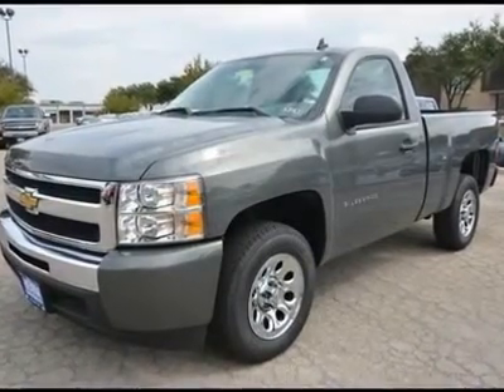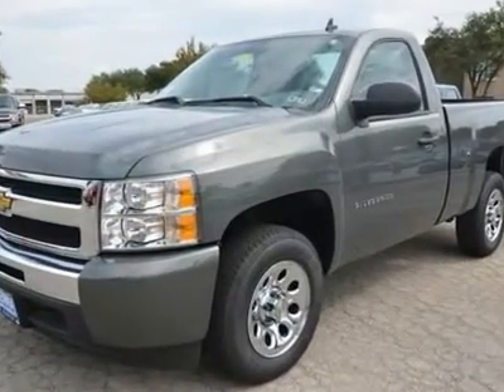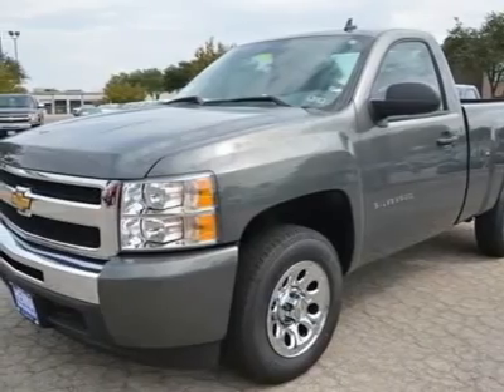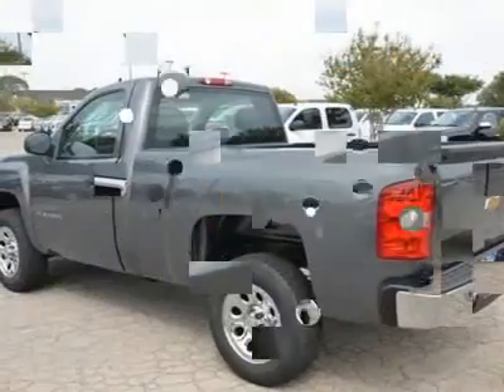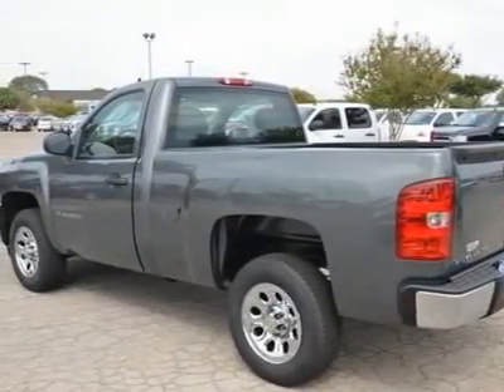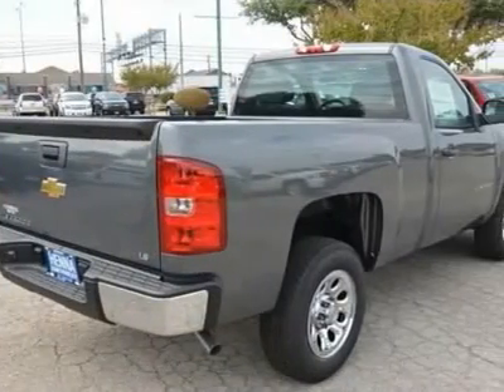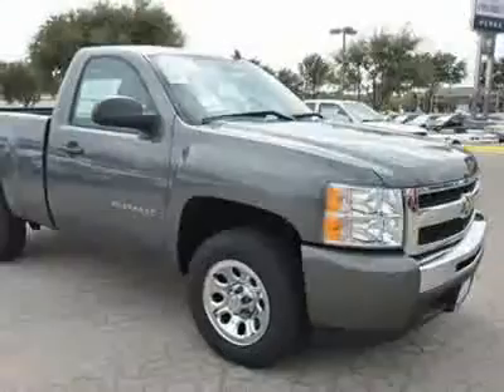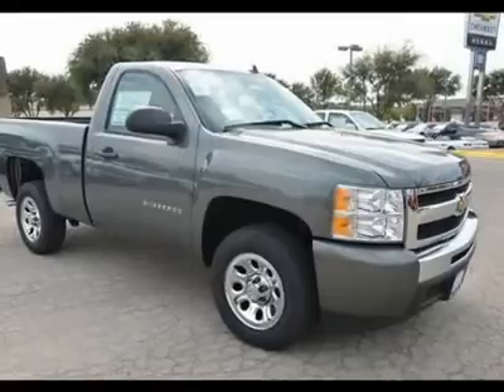2011 CHEVROLET SILVERADO 1500 Austin, TX BZ453779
2011 CHEVROLET SILVERADO 1500 Austin, TX
Stock

Henna Chevrolet
8805 North IH-35

Looking for the right car? Today could be your lucky day. With 5 miles, this Steel Green Metallic, 2011 Chevrolet Silverado 1500 equipped with automatic transmission could be yours. Request more information and set up a test drive right away.